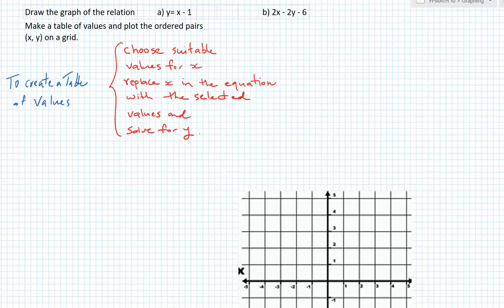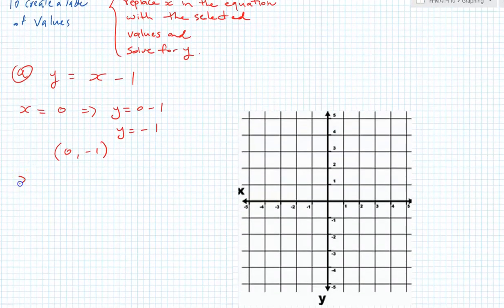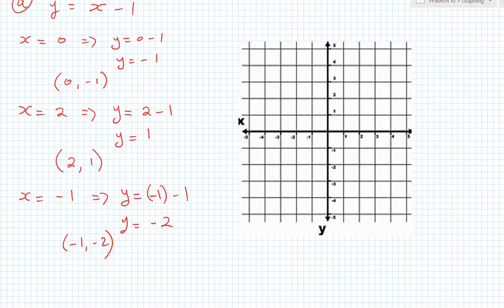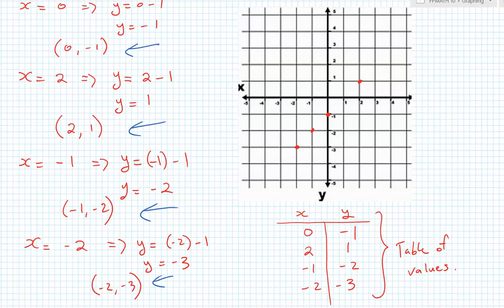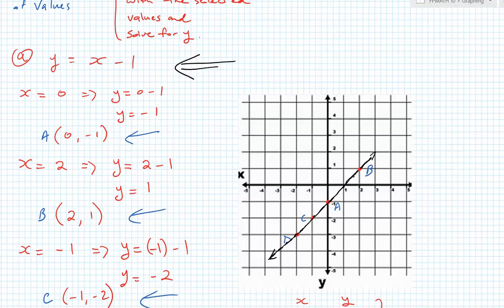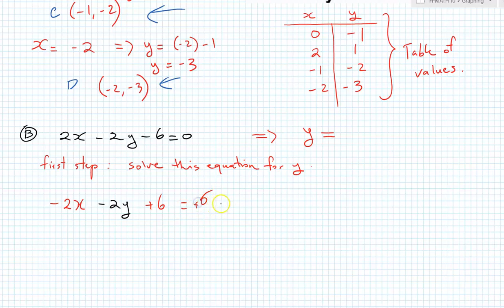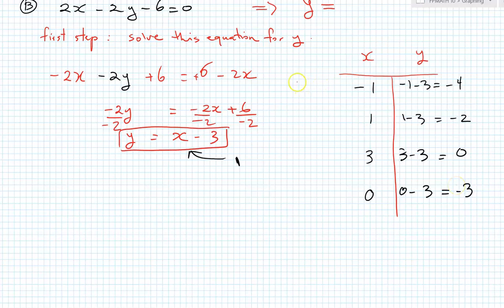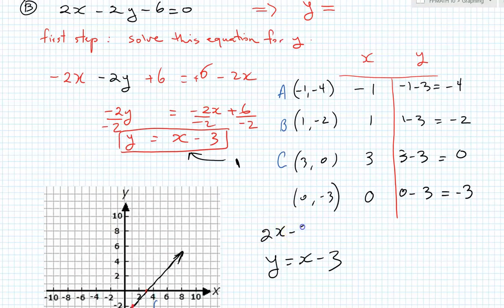Graphing Linear Equations | Create a Table of Values and graph - STEP-BY-STEP- Math 10, Algebra I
Struggling with graphing lines from an equation?
In this video from MathSupport channel ( ⁨ @mathsupportnow), we show you how to create a table of values from any linear equation and plot points to graph a line accurately.

✅ What You’ll Learn:
• How to rearrange equations into y = mx + b form
• How to choose x-values for your table
• How to substitute values and find y-values
• Plotting points correctly on the Cartesian plane
• Drawing a clean, accurate line through points

🔢 Step-by-Step Breakdown:
• Step 1 – Start with the equation of the line
• Step 2 – Pick a set of x-values (e.g., -2, -1, 0, 1, 2)
• Step 3 – Substitute x-values to find corresponding y-values
• Step 4 – Plot the (x, y) points on the graph
• Step 5 – Draw the line through all plotted points

⚠️ Common Mistakes to Avoid:
• Forgetting to isolate y in the equation
• Miscalculating y-values when substituting x-values
• Plotting points incorrectly on the graph (flipping x and y)
• Using too few points to form an accurate line

00:00 – Introduction
00:22 – Selecting Suitable Values for X
02:11 – Plotting Coordinates for the First Equation
03:13 – Creating Table of Values
03:45 – Plotting Coordinates for the Second Equation
06:22 – Choosing Suitable Values for X & Solving for Y
08:25 – Plotting Coordinates for the Second Equation

🎯 Who This Video Is For:
• Grade 8–10 students learning linear equations
• Algebra beginners and math review learners
• BC Curriculum and Canadian high school students
• Homeschoolers and adult learners needing graphing basics

💬 Comment with a graphing question you’d like explained next.